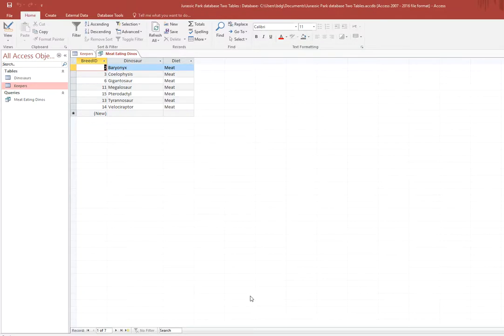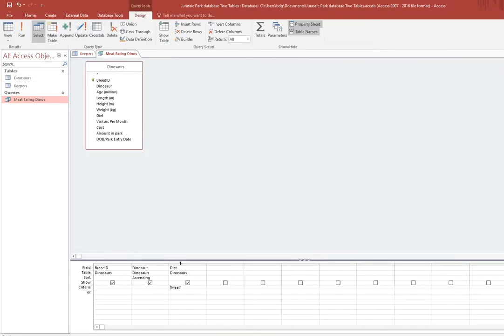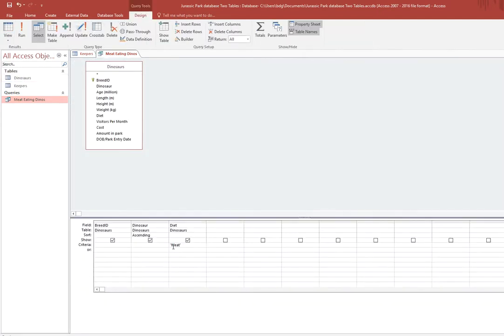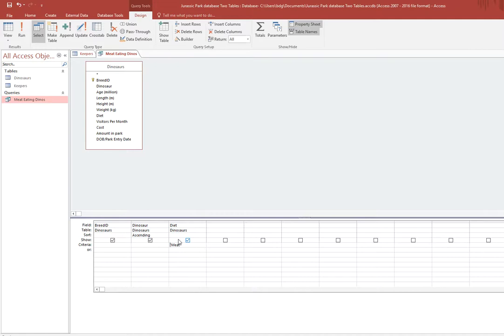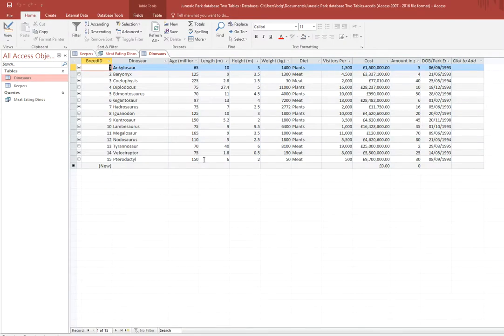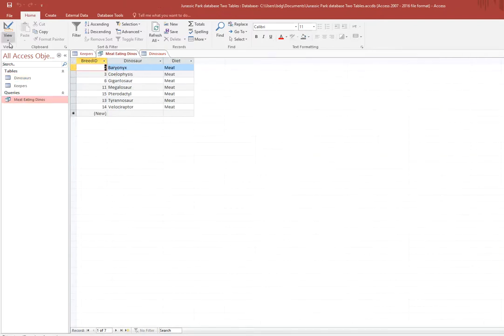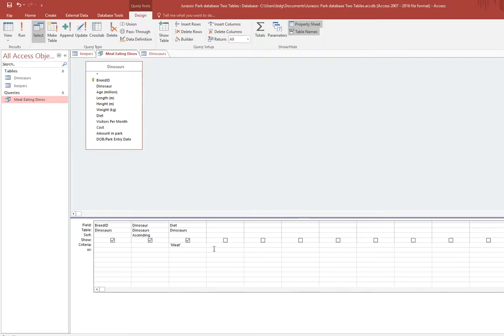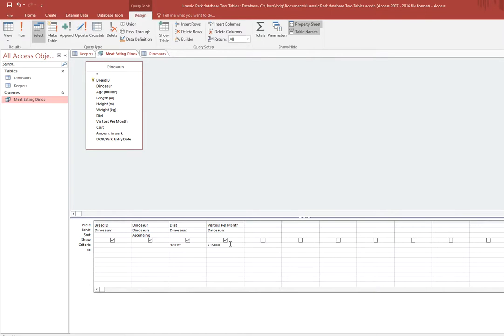2. Creating an Access Database query, using one table and multiple criteria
How to create a database query where you can search a single table using multiple criteria